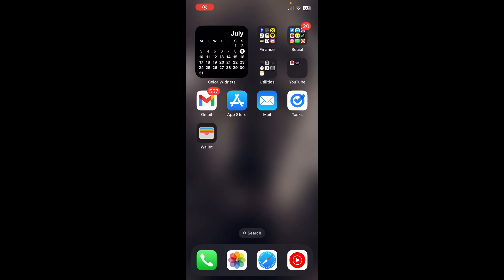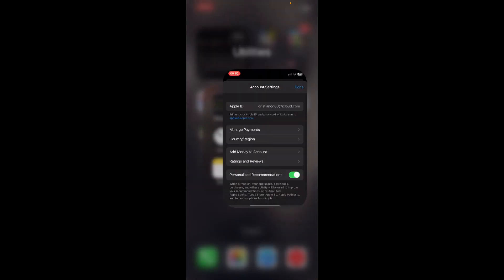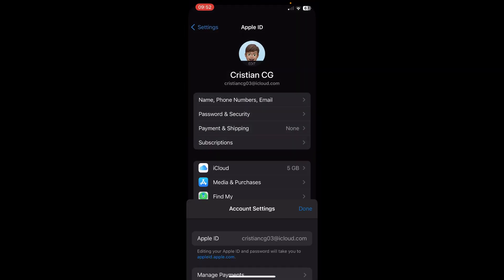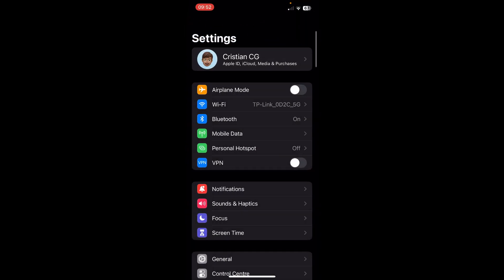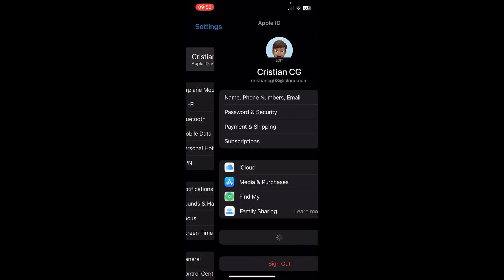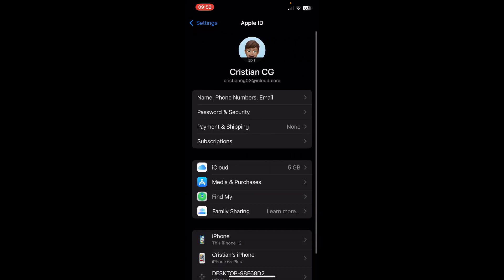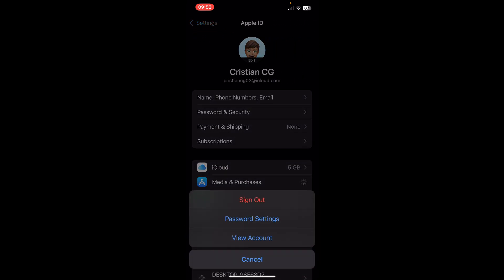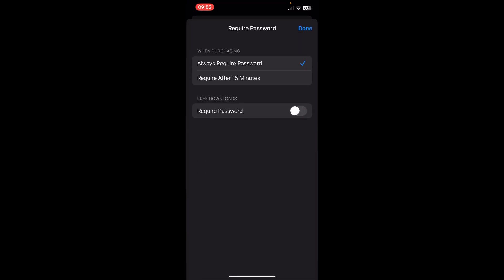How To Turn Off Ask To Buy On iPhone (Full Guide)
This quick video explains how to turn off ask to buy on iphone.